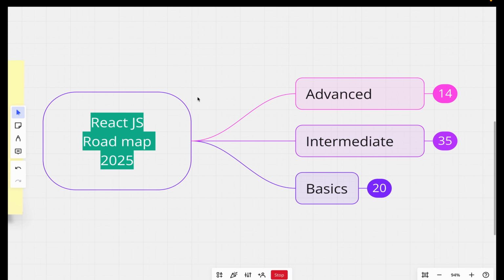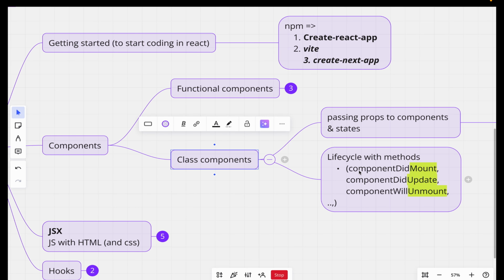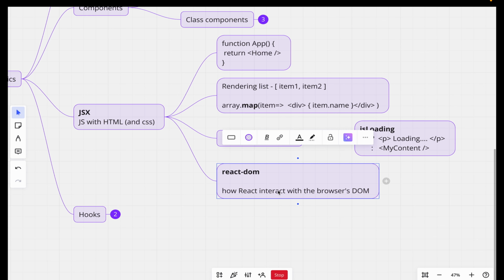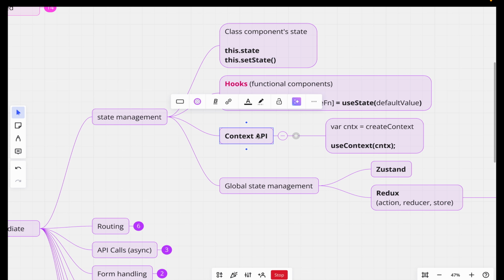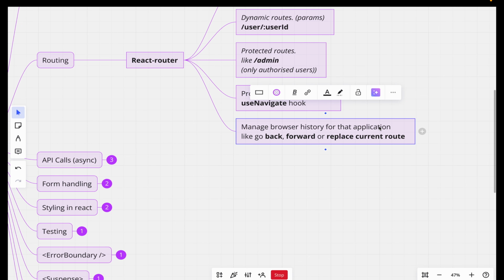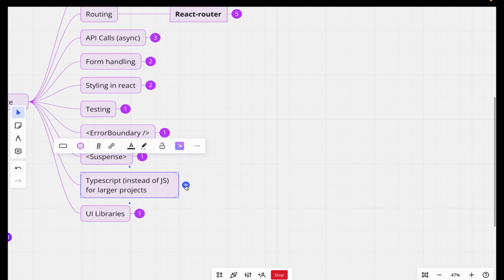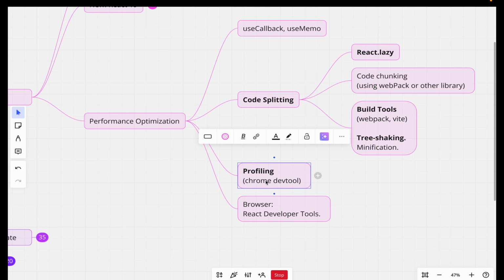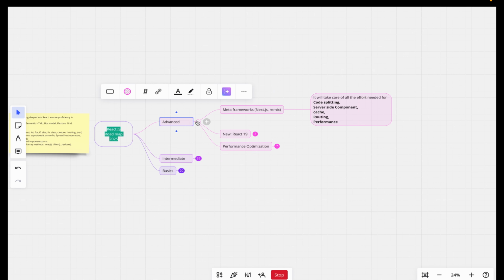React JS Roadmap - 2025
React js roadmap 2025 - Learn react js and build single page application effectively

For beginners From react components , hooks to nextjs and react js 19

Command to create vite basic app
npm create vite@latest my-react-app -- --template react

00:00 Intro
00:24 Basic level
04:43 Intermediate level
09:55 Advanced level